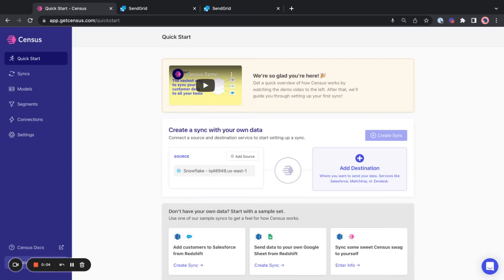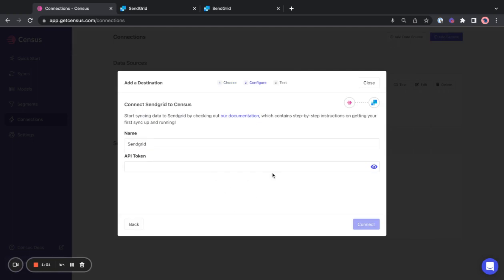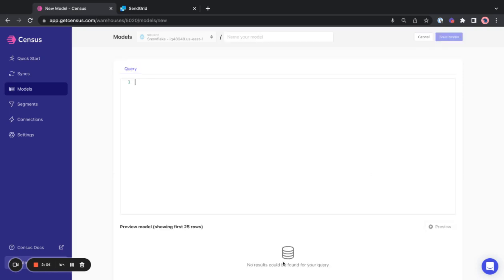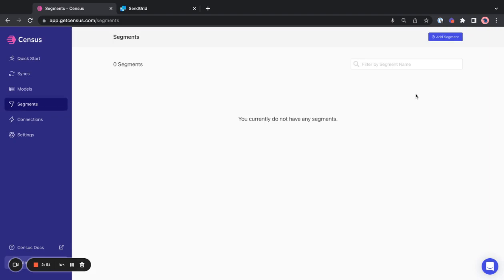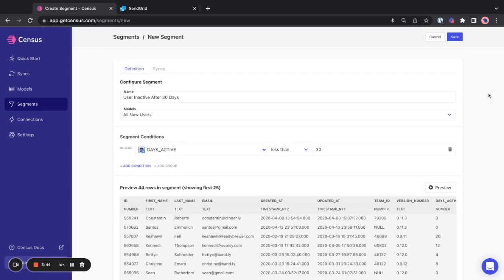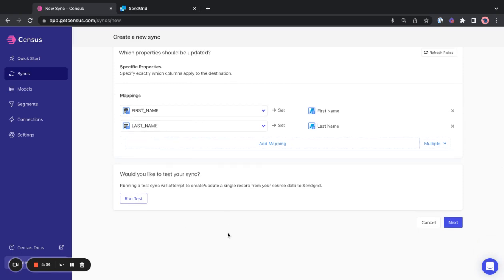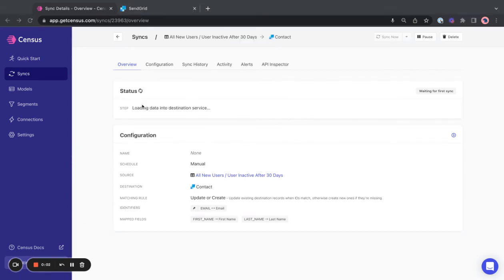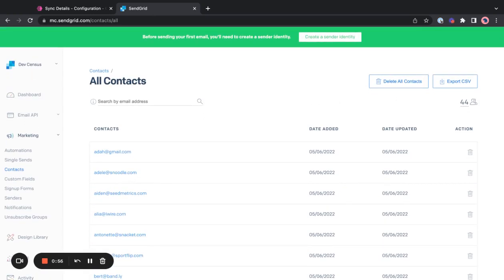Demo: Census + Sendgrid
Learn how to use Census to sync your data warehouse to email marketing tool SendGrid in just a few easy steps!